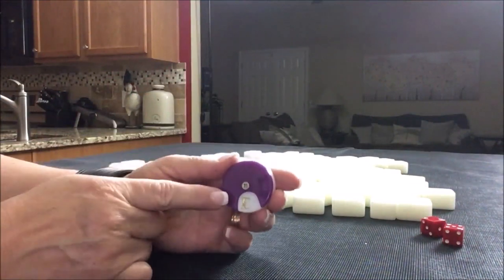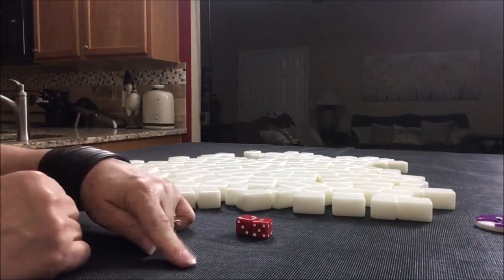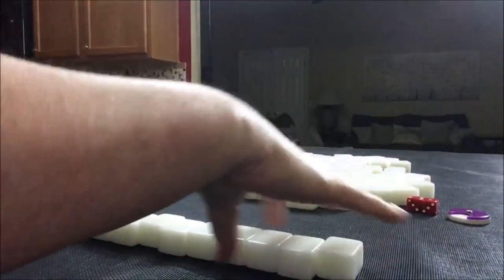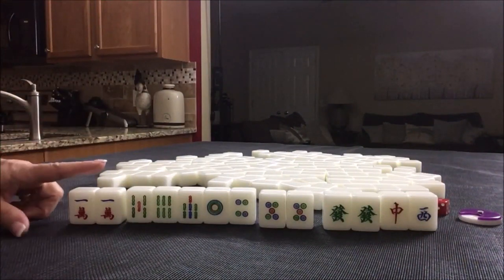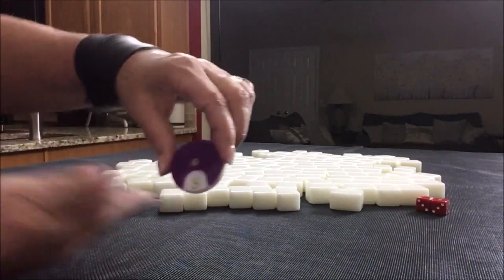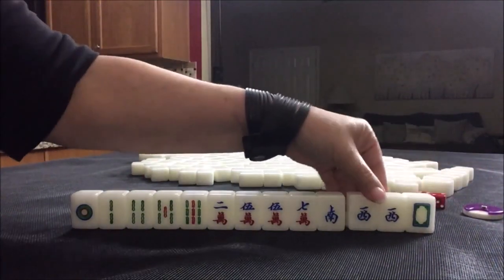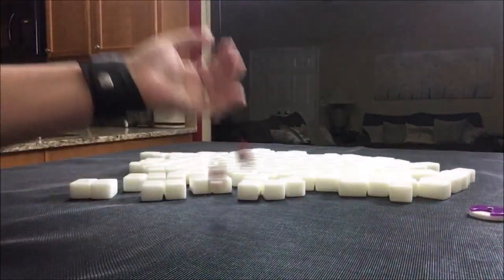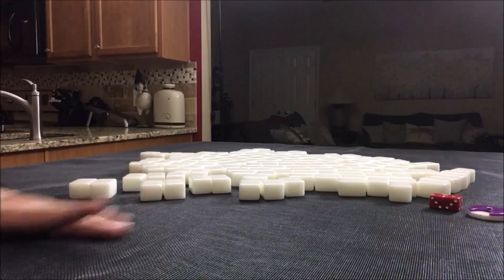Hong Kong Mahjong Random Pulls 20190531